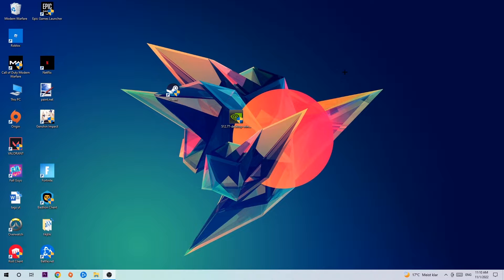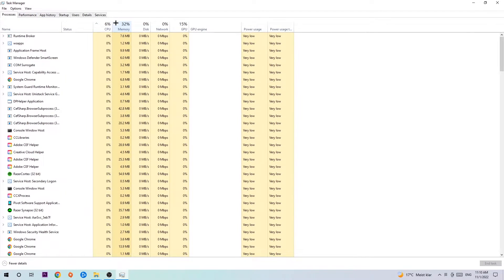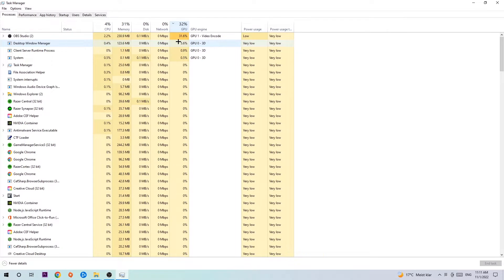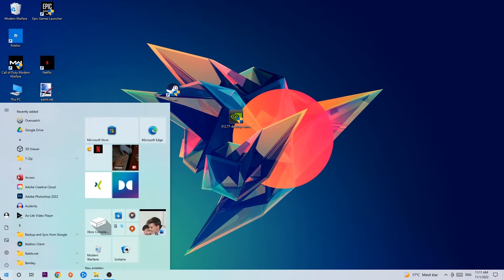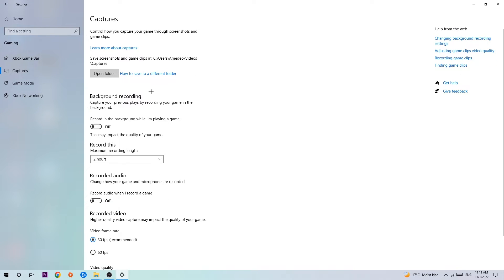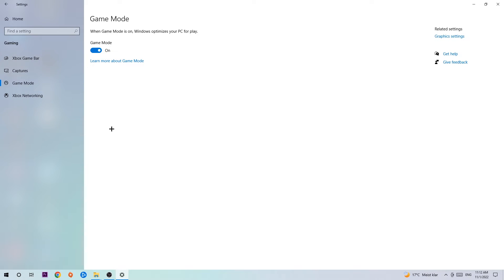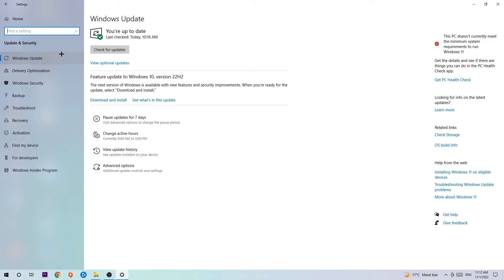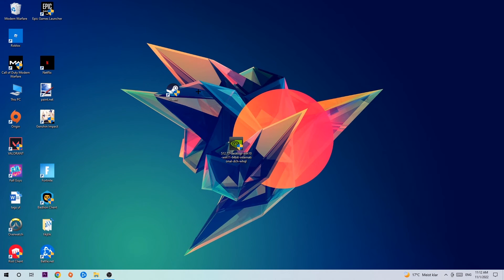It Takes 2 – How to Fix Fps Drops & Stuttering – Complete Tutorial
how to fix It Takes 2 fps drop,
how to fix It Takes 2 fps drop ps4,
how to fix It Takes 2 fps drop ps5,
how to fix It Takes 2 fps drop pc,
how to fix It Takes 2 fps drop xbox,